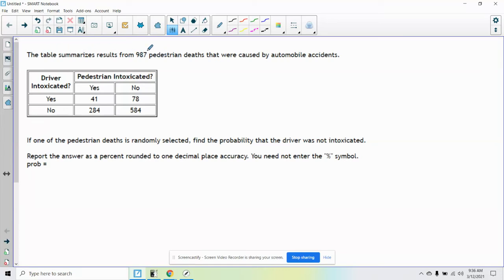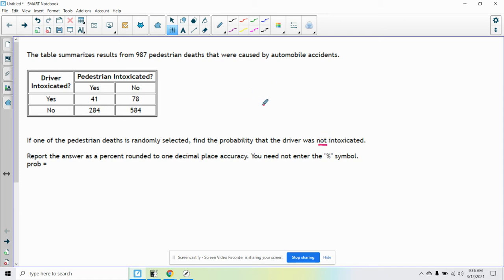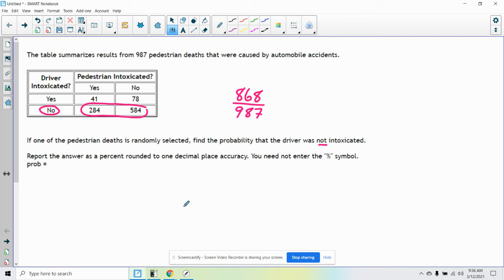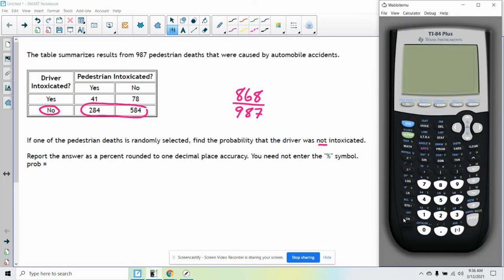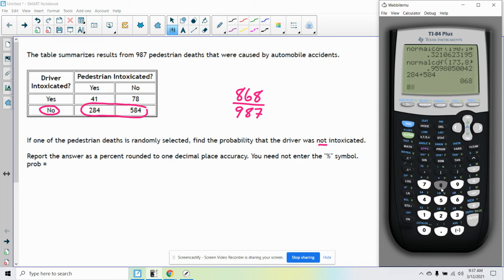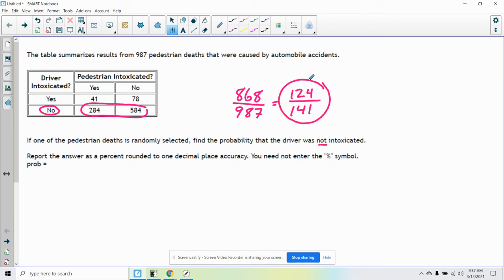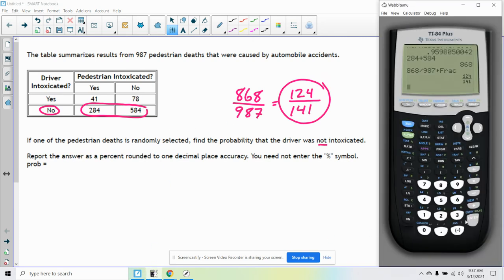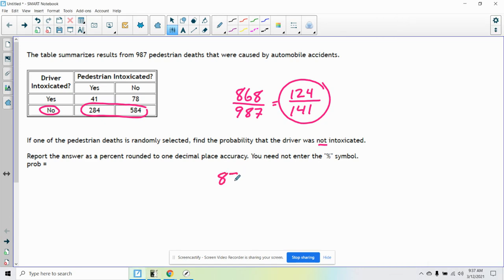MAT106: Chapter 3 (Probability) - Pedestrian/Driver Problem